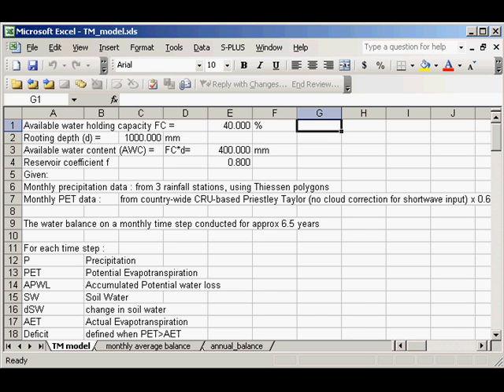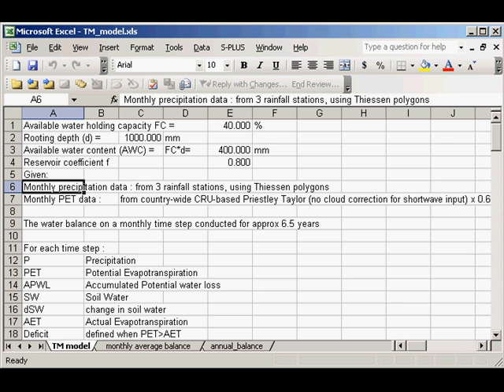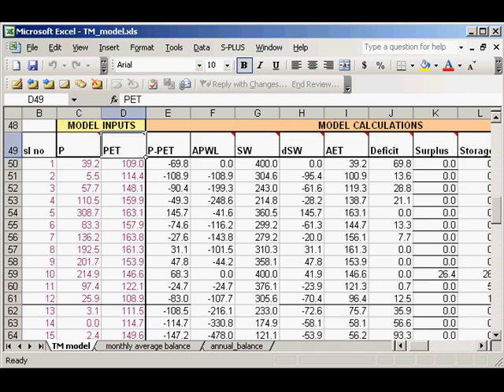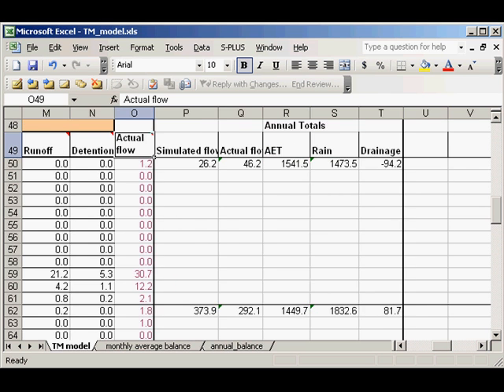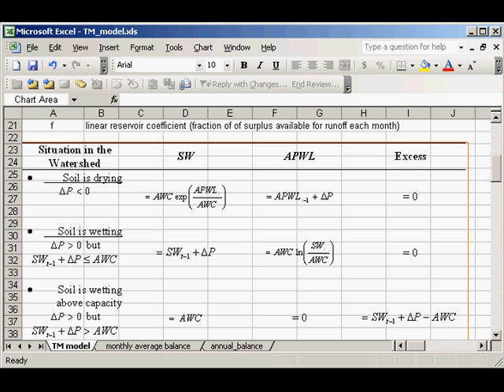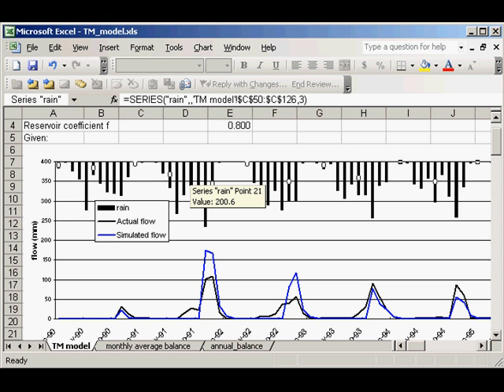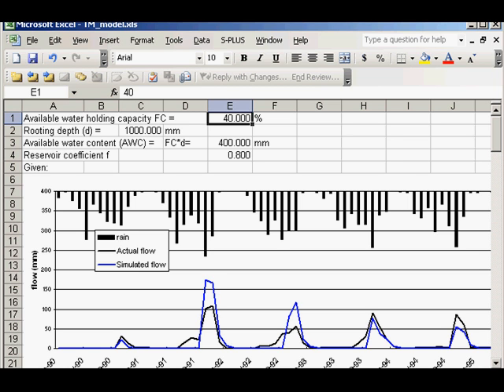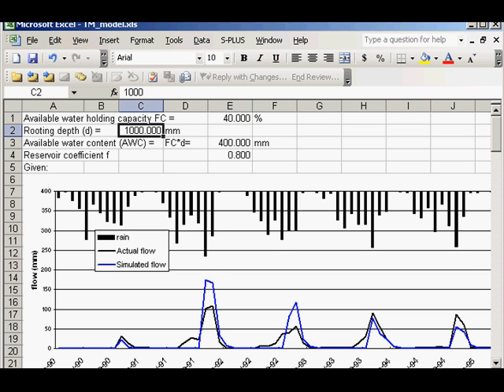water balance part 1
Spreadsheet tutorial 1